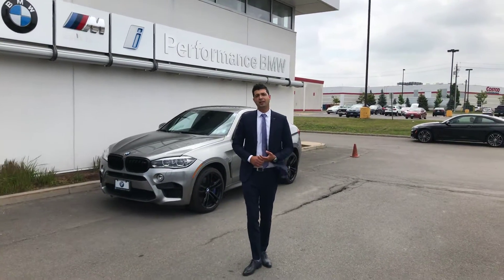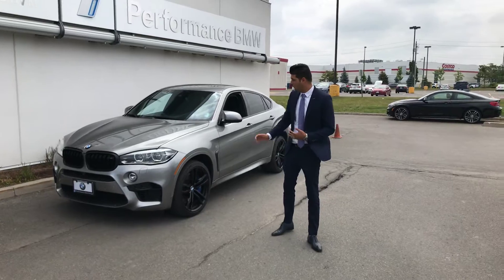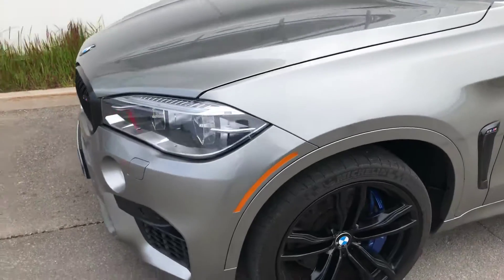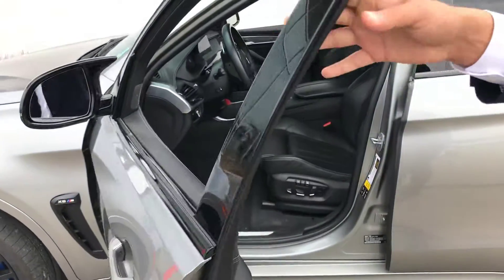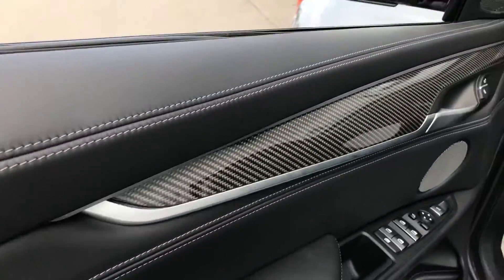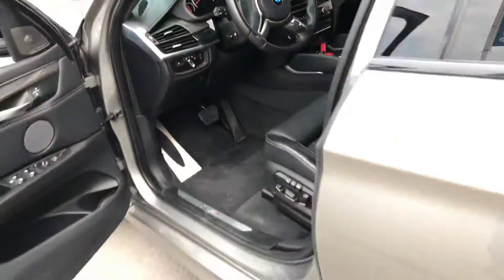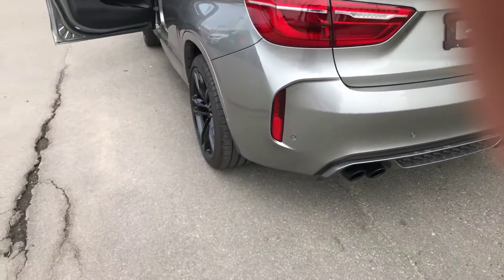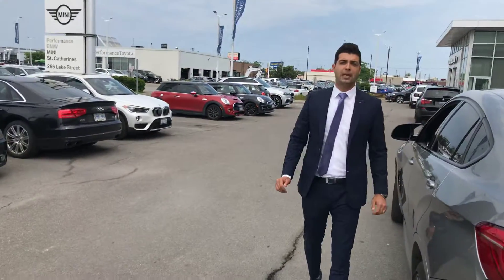2016 BMW X6M